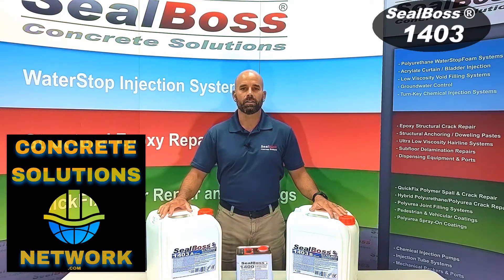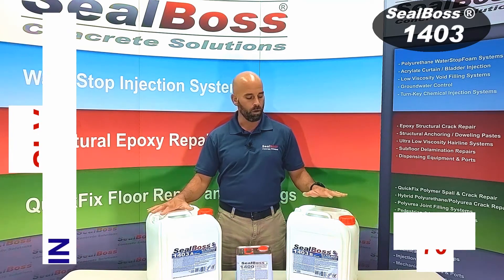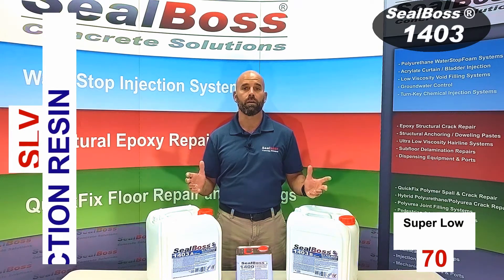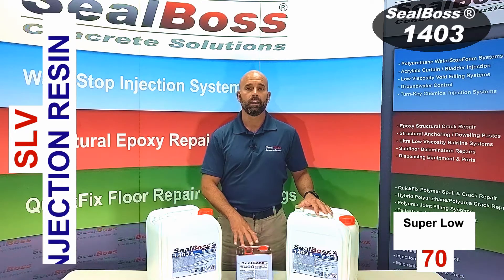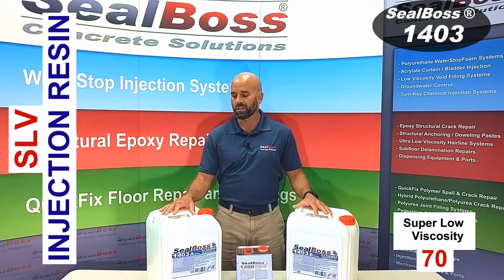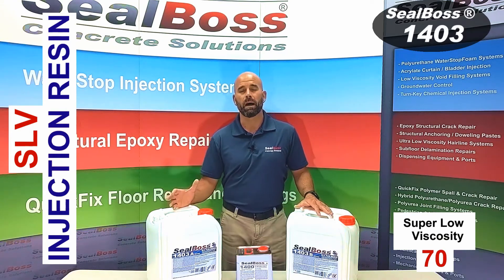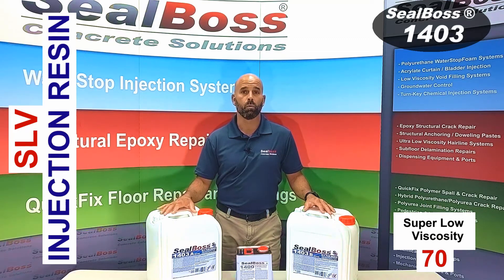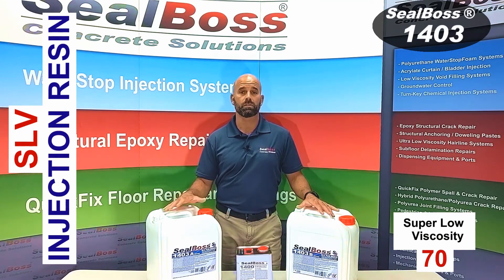Leak-Seal Crack Injection Resin Super Low Viscosity Polyurethane Concrete Crack Sealant SealBoss1403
SealBoss 1403 Concrete Crack Repair Injection Resin for hairline cracks and fissures.
Hydrophobic Super Low Viscosity Polyurethane Injection Resin PUR

SealBoss ® 1403 PU Resin Applications:

    Follow-Up Injection of Water Stop Foam Injection
    Hairline Crack Injection
    Sealing Concrete Cracks & Joints
    Sealing Concrete Construction Joints
    Brick Construction
    Waste Water Tanks
    Sewers, Manholes, Utility Boxes, etc.
    Tunnels, Dams, Bridges
    SealBoss® Inject Tube System 2000

Super Low Viscosity, Flexible, Polyurethane Injection Resin

SealBoss® 1403 Polyurethane Resin Advantages:

    SealBoss® Product-Pump-Packer System Solution
    Deep Penetration – 70 CPS SLV
    Full Cure in Dry & Damp Conditions
    Flexible, Moisture Insensitive, 2 Comp. Formula
    Unregulated For Transport
    This Product is for Professional Use

Product Description

SealBoss ® 1403 SLV Resin is a low viscosity,  two component, hydrophobic MDI polyurethane resin based on MDI polyurethane chemistry. The product is 100% solids and solvent free. The gel time of the product can be decreased by adding a SealBoss ® 1400 Catalyst.

This high grade injection resin is designed for application in damp and dry cracks. Unlike water activated products,  SealBoss ® 1403 SLV Resin does not need any moisture for the reaction. The super low viscosity of 70 cps permits for excellent penetration into fine hairline cracks. Good adhesive properties and  product flexibility minimize formation of new cracks in the structure. The cured resin is inert to wet and dry cycles, it does not shrink or swell. SealBoss ® 1403 SLV Resin may slightly foam in contact with moisture in a pressure free environment. Under pressure SealBoss ® 1403 SLV Resin cures to a dense and flexible sealant. The product is non-corrosive and safe for use in combination with foils and joint strips. The product is an excellent finishing product for areas previously injected with expanding foam, where minor  leaks or dampness may persist.

Limitations: SealBoss® 1403 SLV Resin is not designed to stop active water leaks. Larger amounts of water can dilute the product and reduce physical properties. Active leaks should be stopped first with SealBoss ® Water Stop Foam, PU Injection Grouts or SealBoss ® FlexGel. Ask your SealBoss technician for details. The product is for professional use.
Installation Guidelines

The product is available in bulk or in cartridges as part of the SealBoss ® Water Stop Foam Cartridge System.
The mix ratio by volume is 1:1.  The product can be pumped with either single or two-component equipment. When used with single component pumps mix product thoroughly before applying. Be aware of the highly water reactive nature of the mixed material. Observe temperature and humidity of the environment, since both determine the pot-life of the premixed batch. Do not mix more material than the amount that will be pumped within reasonable time. Rule of thumb: High temperatures and high humidity decreased gel-time.

SealBoss ® 1500 Water Stop Foam reacts with the moisture in the structure and does not need large amounts of water to react. Simultaneous injection of water is typically not necessary. If the area of application seems to be completely dry, pre-injection of water may be recommended in some circumstances.

All equipment, pumps and hoses must be dry. Avoid moisture contact with the mixture to prevent premature reaction. If product foams while pumping, immediately shut down the machine and flush with a cleaner to avoid built up and clogging of the equipment.

SealBoss ® 1403 SLV Resin is supplied in separate containers with equal amounts of A and B component. The mixing ratio by volume is 1:1 (A:B). The material can be applied with suitable two-component or single component injection equipment.

Single component equipment users: Observe temperature and humidity of the environment, since both determine the pot life of the premixed batch. Do not mix more material than the amount that will be pumped within pot life window. Rule: High temperatures and high humidity shorten your gel time.

The use of SealBoss ® 1400 Catalyst is optional: By adding  1400 Catalyst to the clear A (!) side only, gel time can be reduced  from approximately 1 hour to approximately 20 minutes. Up to 5% of catalyst may be added by volume to achieve the shortest gel time.
Example of catalyst usage:
2 gal mixture (7.6 liters)
1% = approx. 2.5 fl oz or .07 liters
5% = approx. 12 fl oz or .35 liters